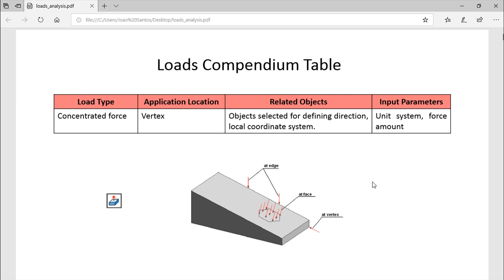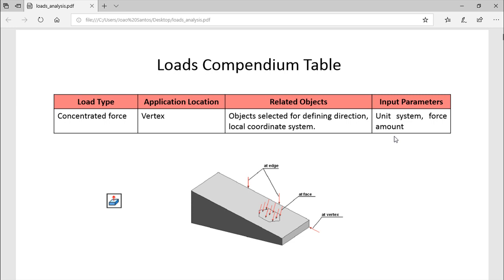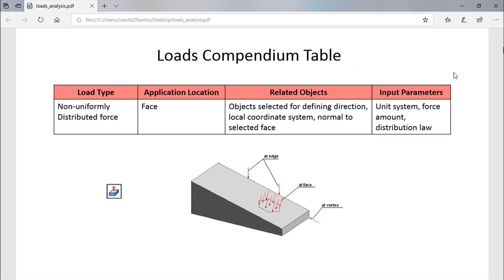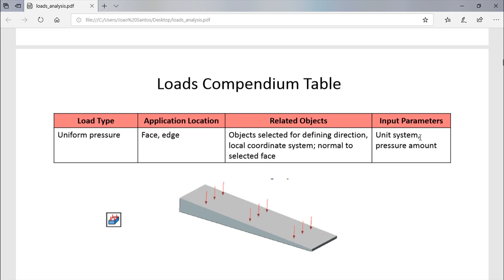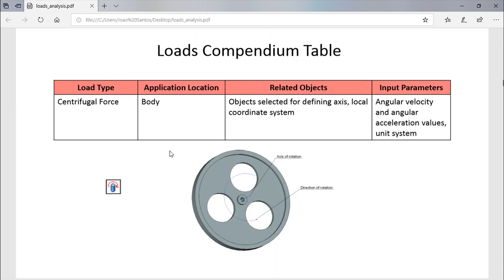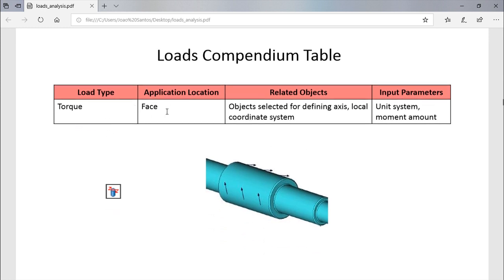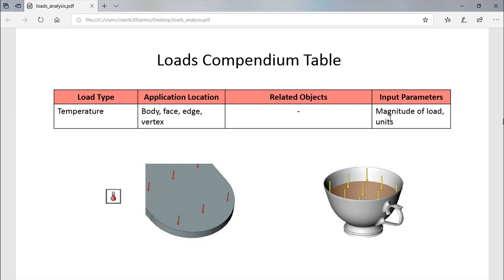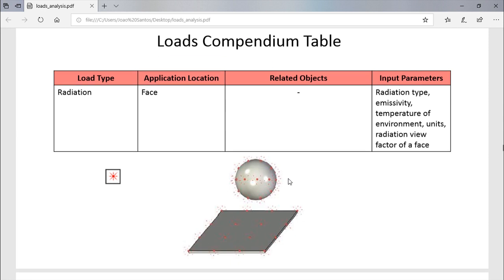T-Flex Analysis v.16 English - Lesson 14/49 - Loads Compendium Table